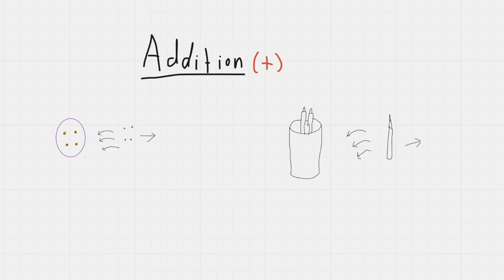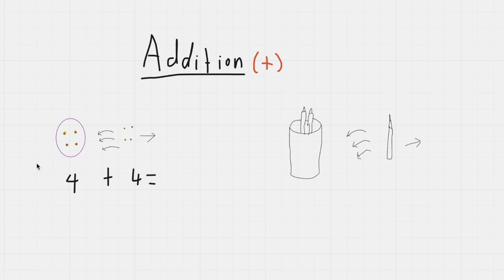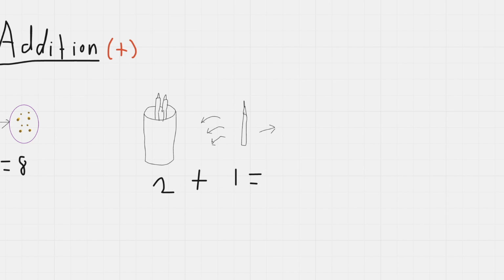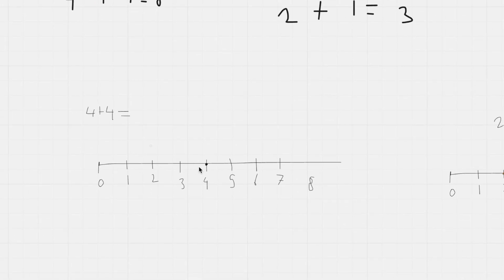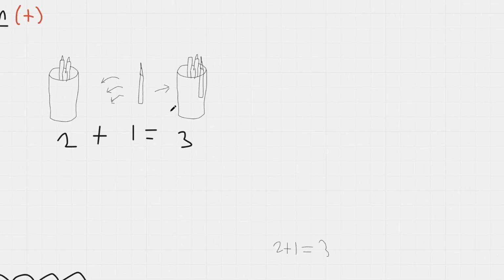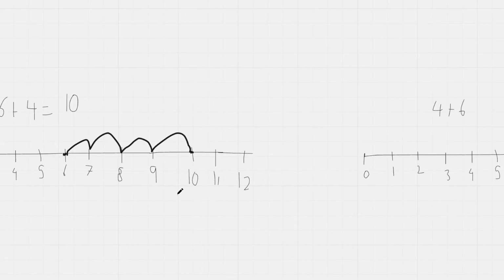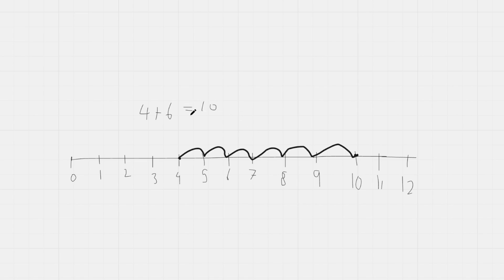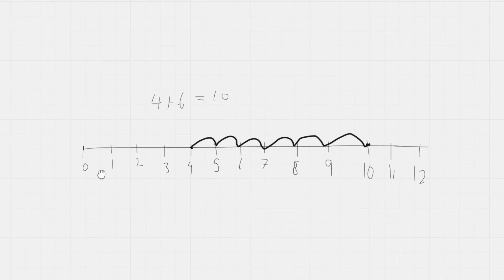Introduction to addition